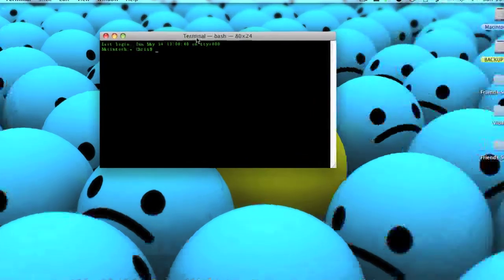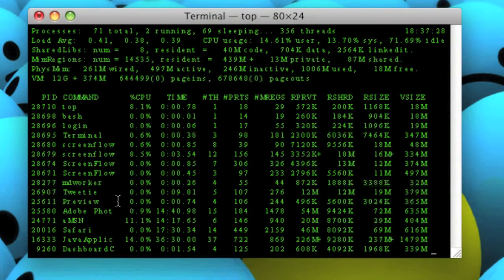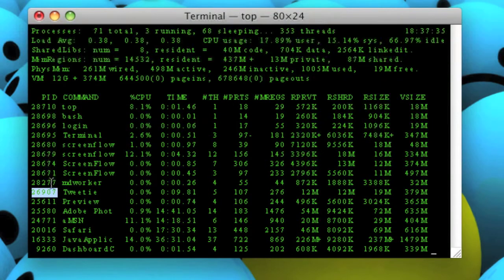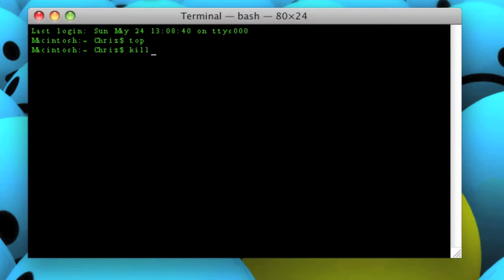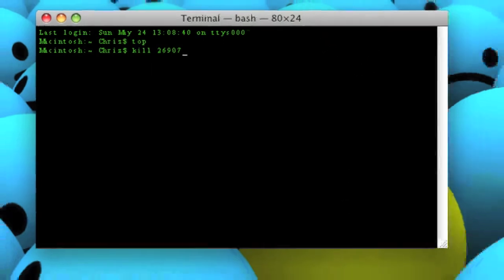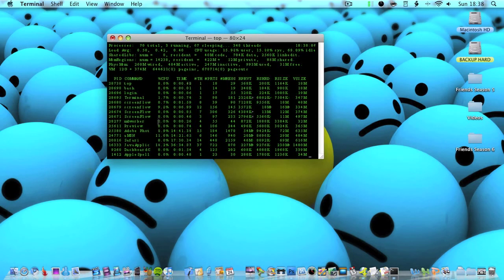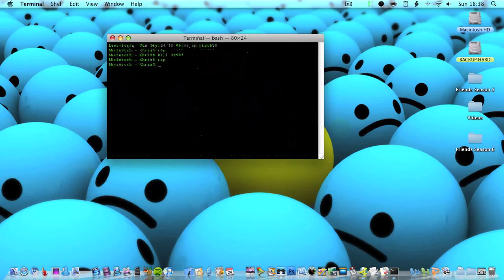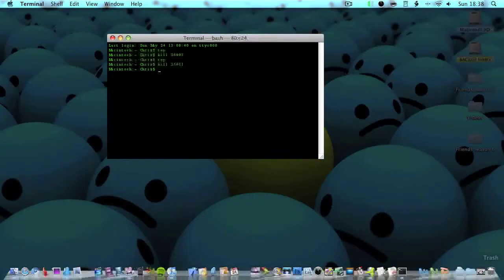What To Do When Force Quit Doesn't Work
top - to list all processes
kill xxx -to quit application xxx being the number